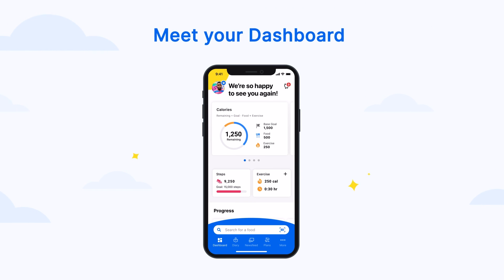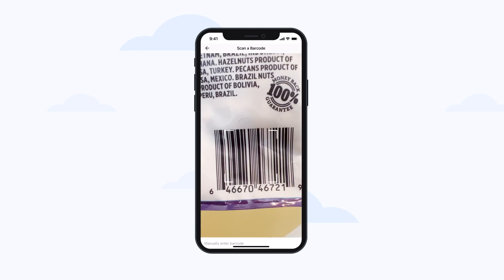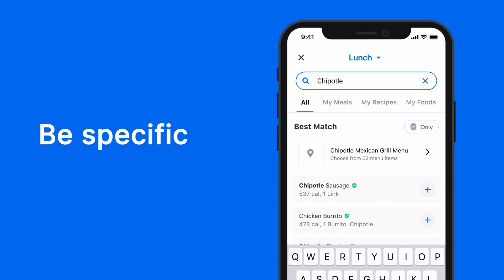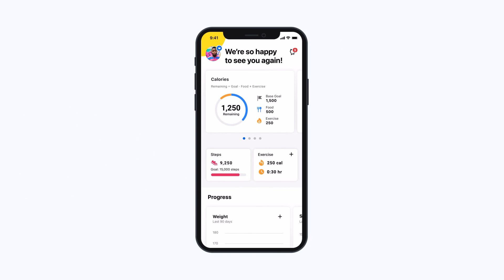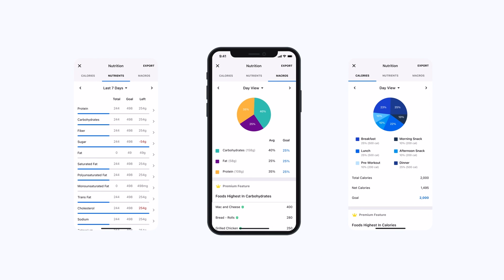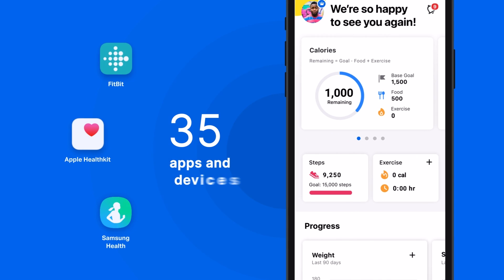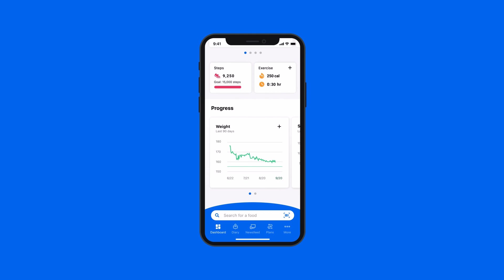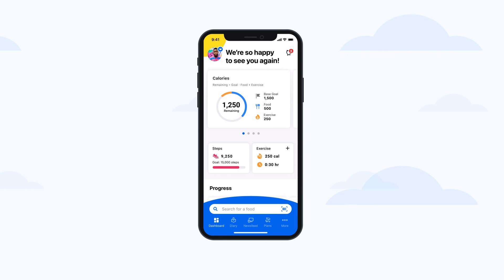Meet Your Dashboard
Wondering how to use your new dashboard? Here's a step by step guide!